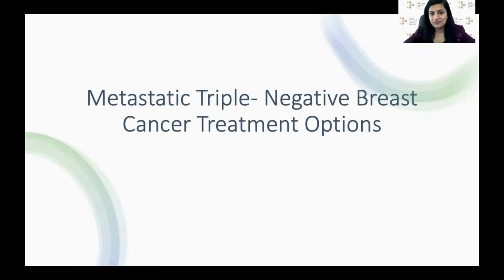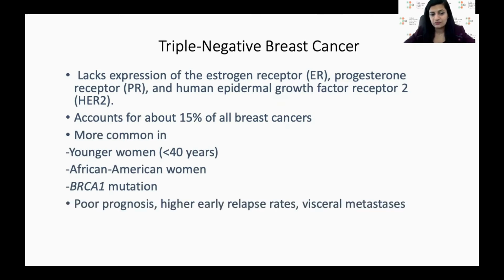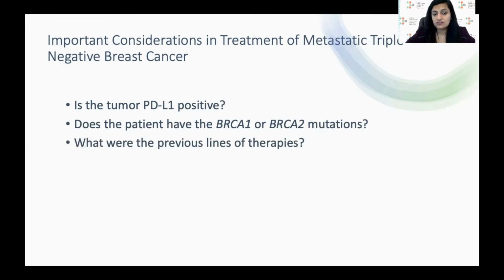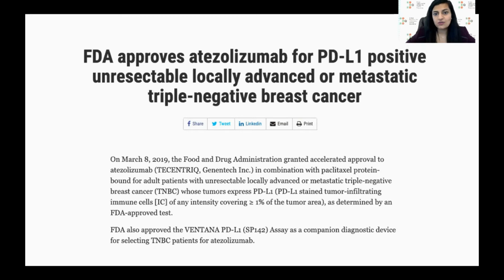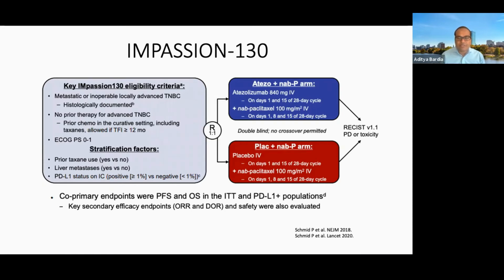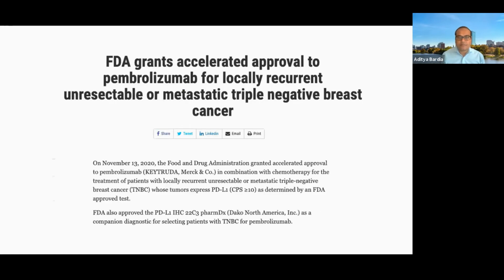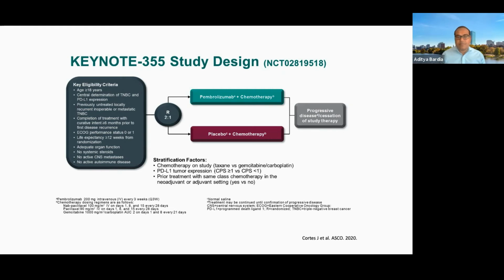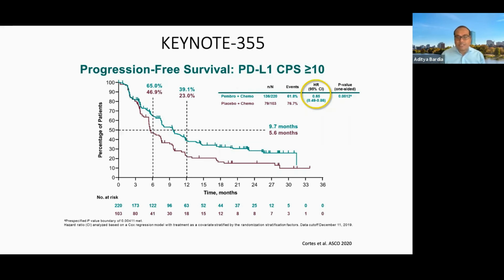2020 PEA Program Metastatic Triple-Negative Breast Cancer Immunotherapy Options & Side Effects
Dr. Medhavi Gupta, one of the participants in this past year's GRACE Patient Education Ambassador Program, shares a fantastic video series on Breast Cancer.

For this series, Dr. Gupta discusses Metastatic Triple-Negative Breast Cancer with Dr. Aditya Bardai.  Dr. Bardai is Assistant Professor of Medicine at Harvard Medical School and Attending Physician in Medical Oncology at Massachusetts General Hospital.

In this video, Drs. Gupta and Bardai discuss Metastatic Triple-Negative Breast Cancer and Immunotherapy Treatment Options and Potential Side Effects